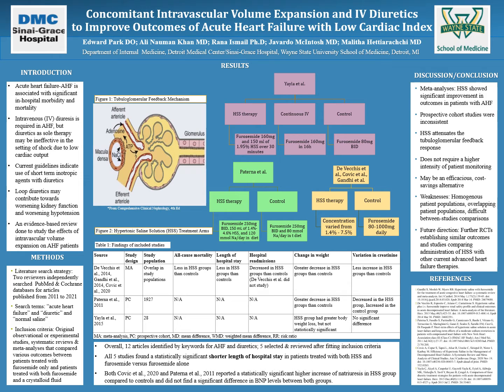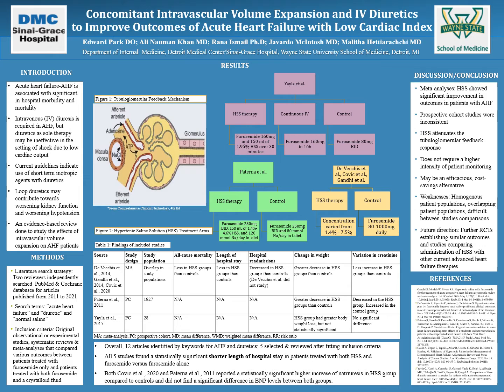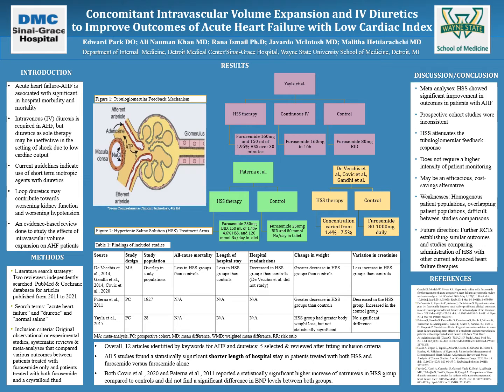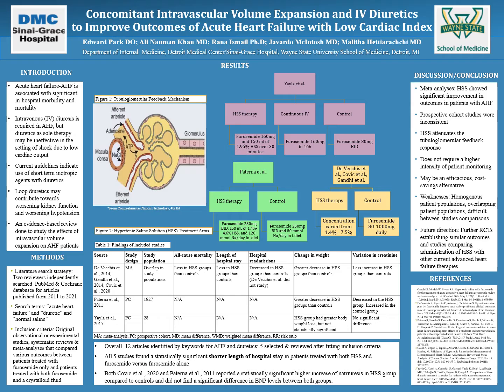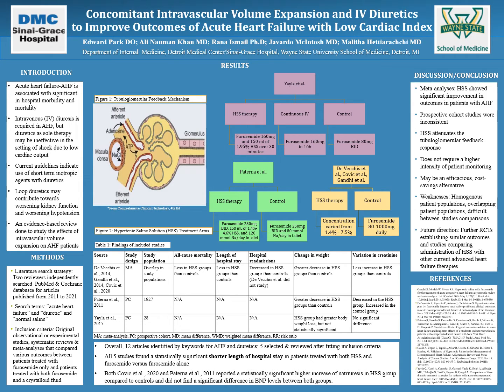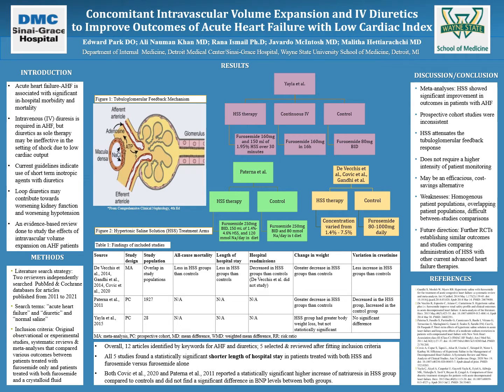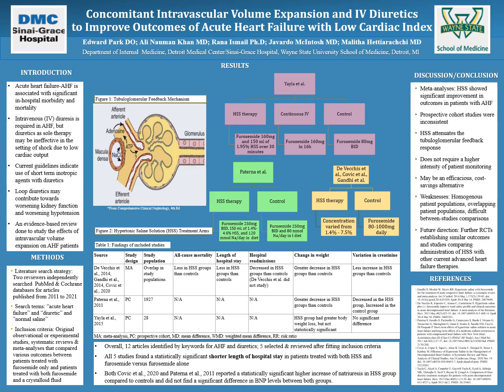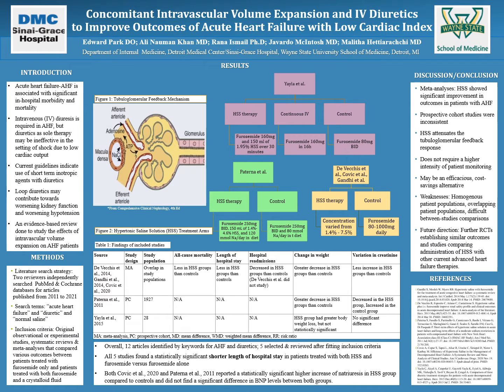Concomitant Intravascular Volume Expansion and IV Diuretics to Improve Outcomes of AHF with low CI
By Edward Park DO, Ali Nauman Khan MD, Ismail Rana Ph.D, Javardo McIntosh MD, Malitha Hettiarachchi MD